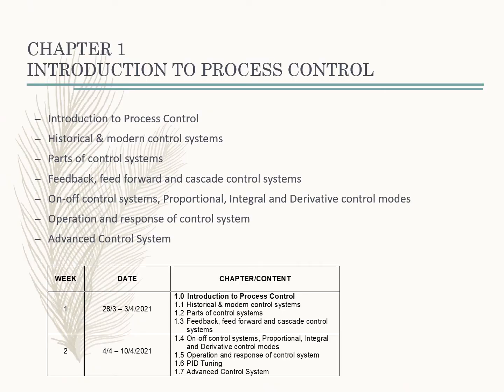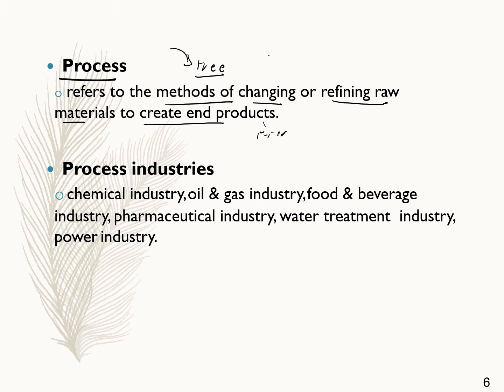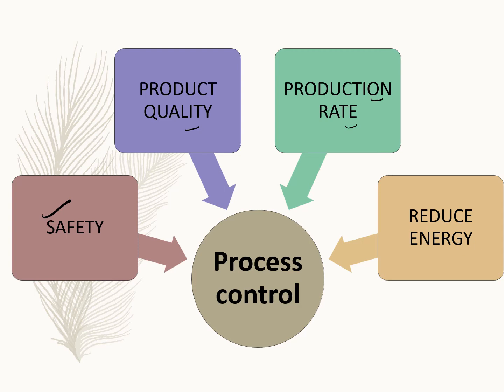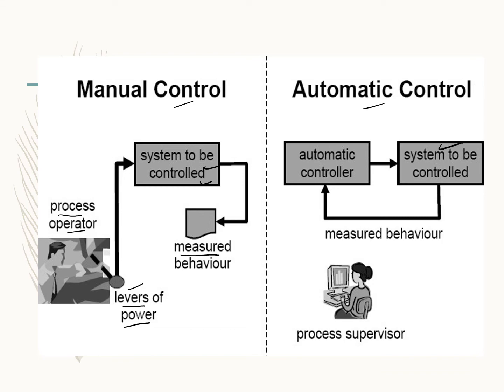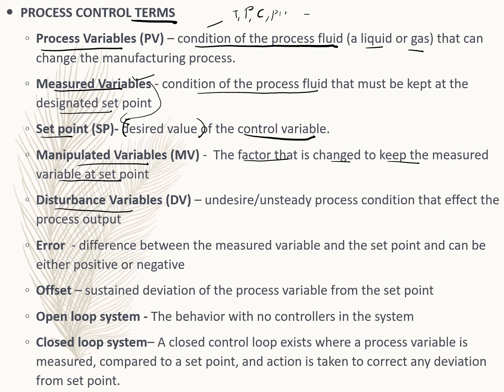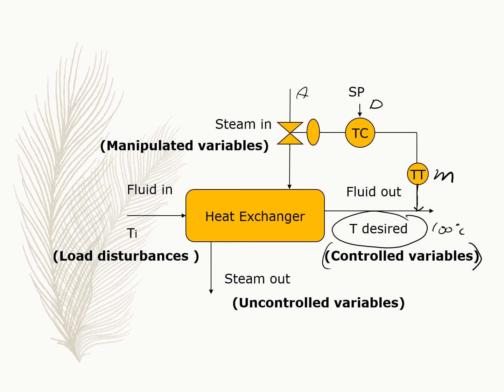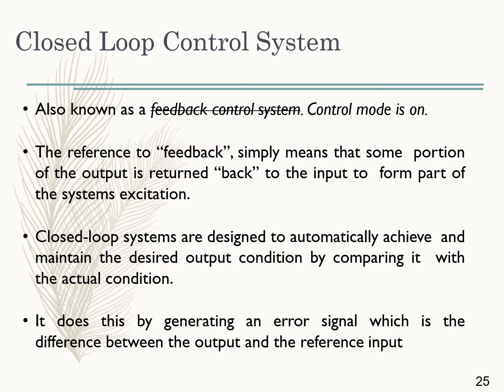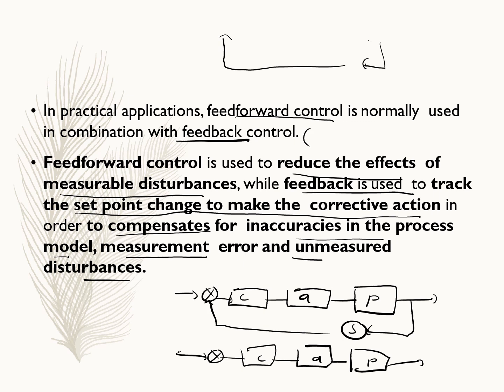Process Control & Instrumentation - Introduction to Process Control